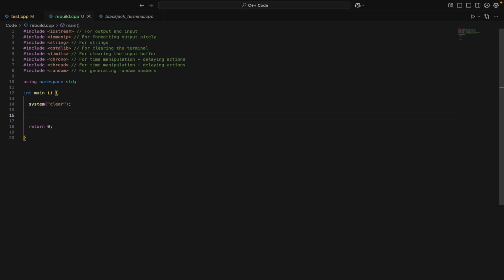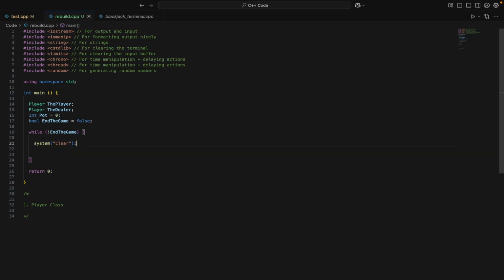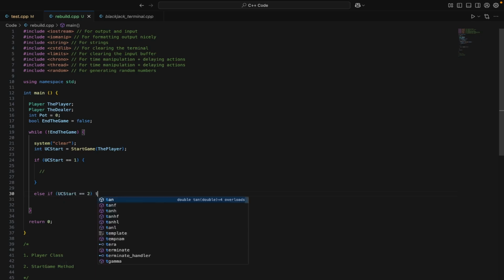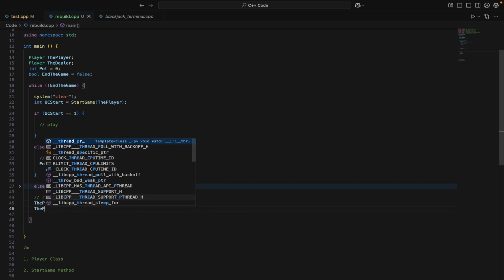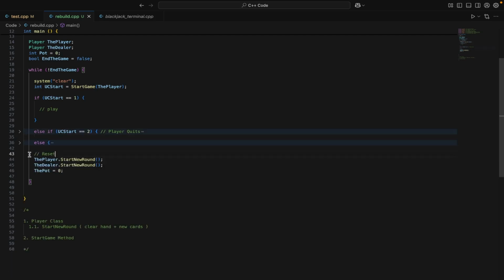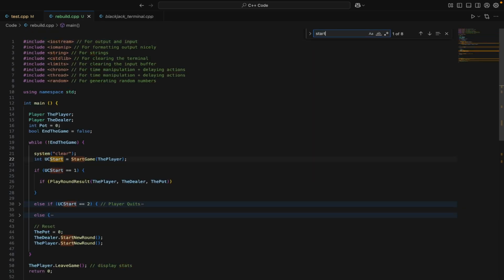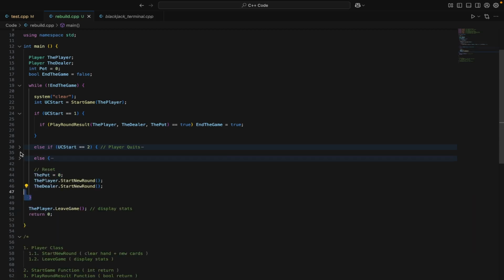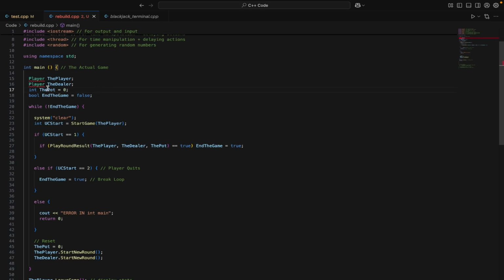TERMINAL BLACKJACK #2: Building the Skeleton (int main)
🎮 TERMINAL BLACKJACK – Episode #2: Building the Skeleton (int main)

In this episode, I dive into building the core structure of the terminal Blackjack game by laying down the int main function and establishing the basic game loop and setup. If you're starting out with C++ or want to see how a project can be structured from scratch, this walkthrough is for you!

This episode is part of 🛠️ Project Rebuilds: Walkthroughs From Scratch, where I revisit and rebuild projects step-by-step, sharing my thought process and coding tips along the way.